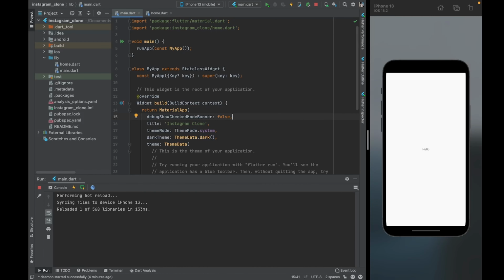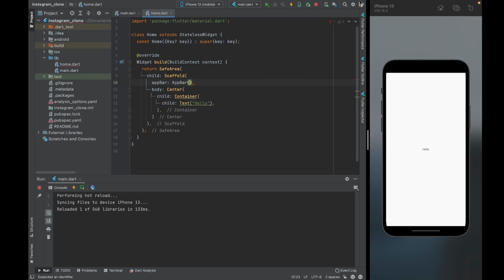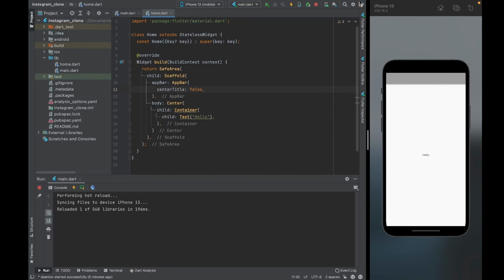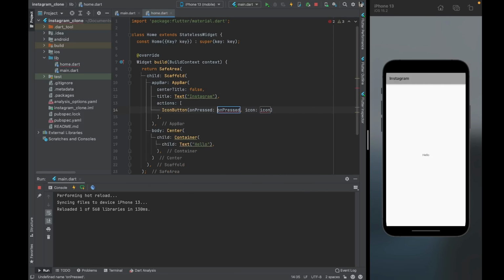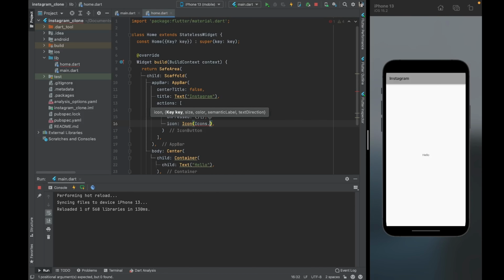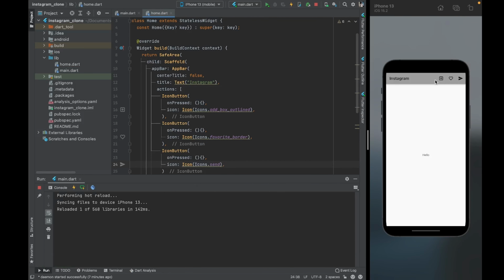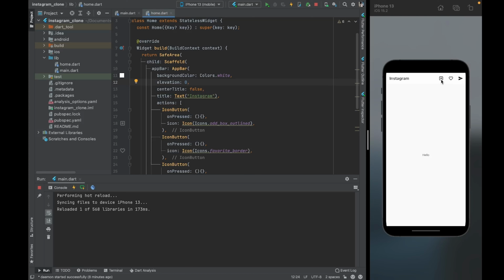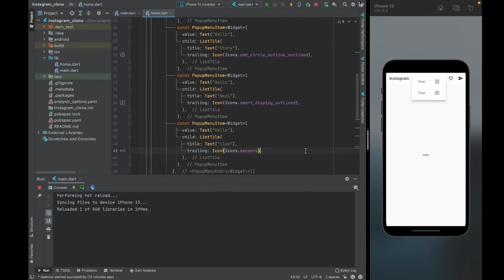Decoding UI | Episode 1 | AppBar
Welcome to episode 1 of a new series that I am starting. In this video, we are going to create Instagram's app bar using Flutter.
Chapters:
Intro: 0:00
AppBar: 0:33
Coding: 1:11
Outro: 4:34
If your new welcome. I am Srivats Venkataraman 4th year computer science major. I make videos related to things I enjoy.